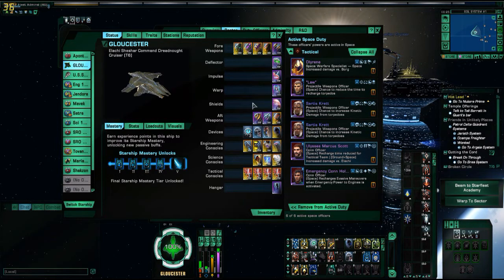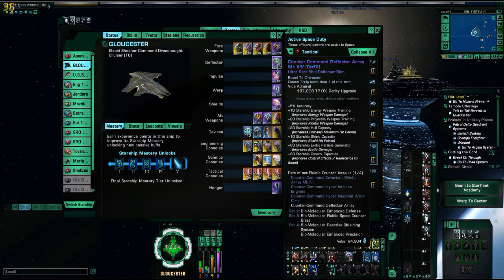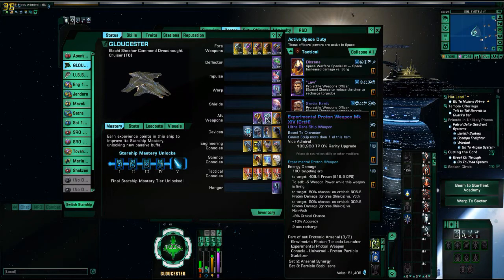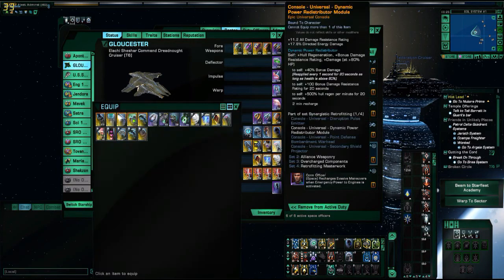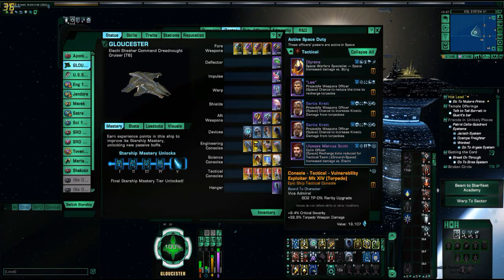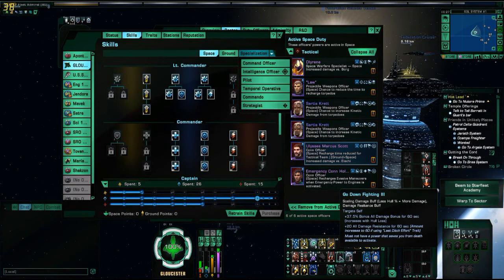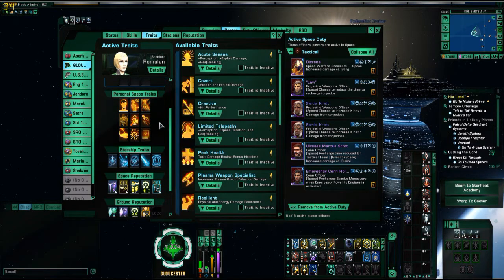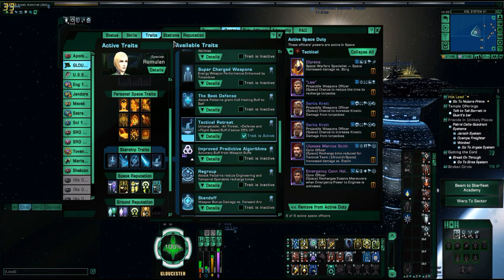Topedo ISA on Tribble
Continuing the testing on Tribble with my torp Sheshar. Doing a PUG ISA. So far torps have not seemed to take a big hit and along with cannon and sci builds have been performing really well in both ISA an HSE.

Category